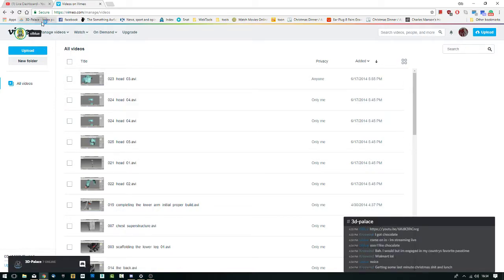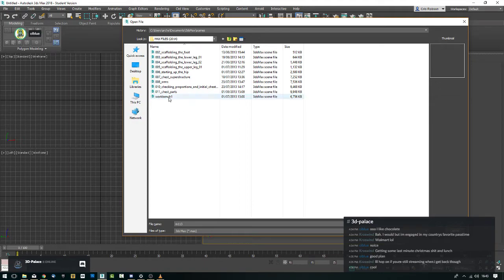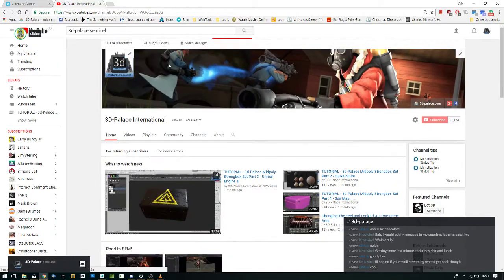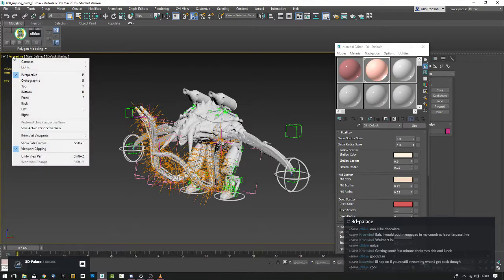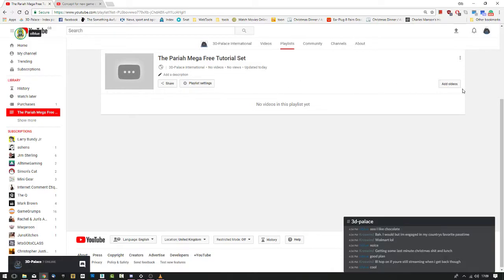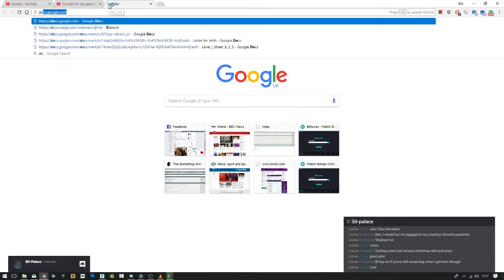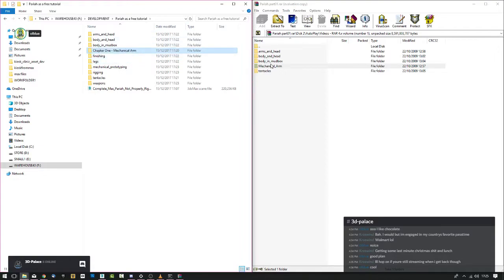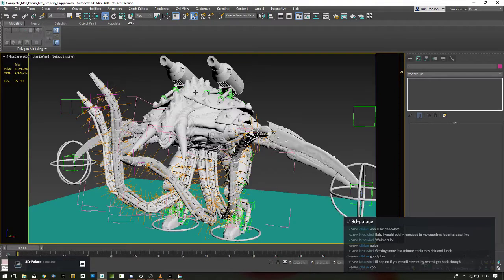YouCanBlue Live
This is the official stream for YouCanBlue and it's live sessions for game development and for associated 3d development.  As a part of the community we welcome you and hope you enjoy and benefit from these live broadcasts.